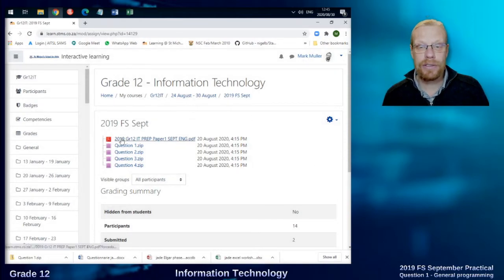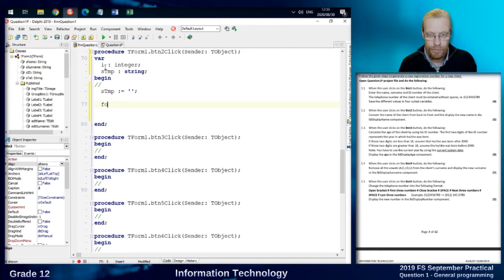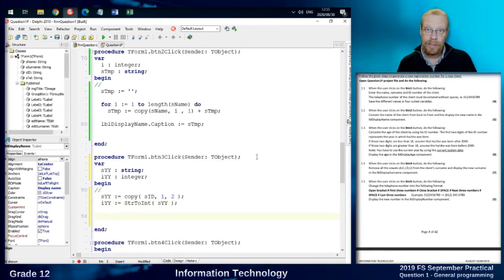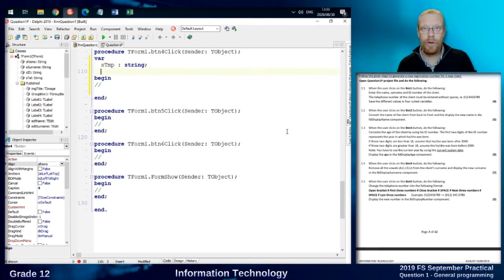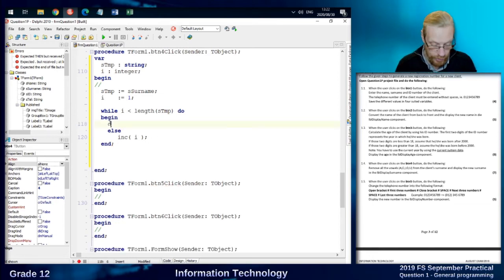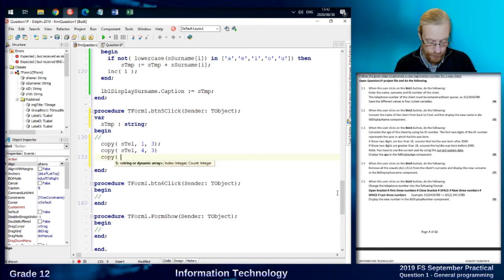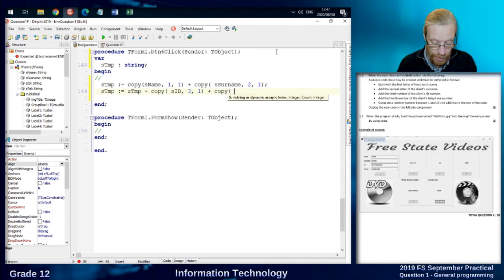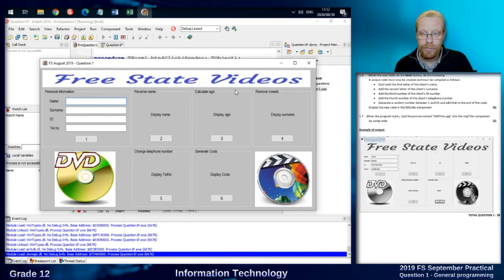2019 FS Sept - Q1 (General programming)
This walk-through looks at question number 1 from the 2019 Free State September Prelim IT practical paper - the General Programming question. In this paper the question focuses on basic Delphi concepts such as variables, string manipulation and arrays.

 Try and answer the questions yourself before referring to the video.